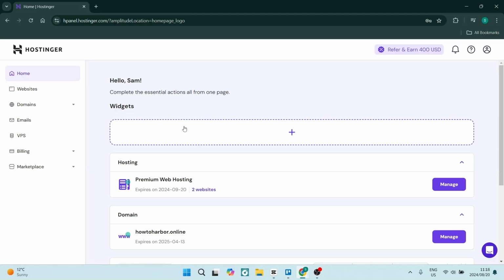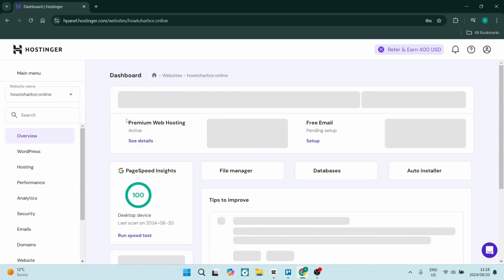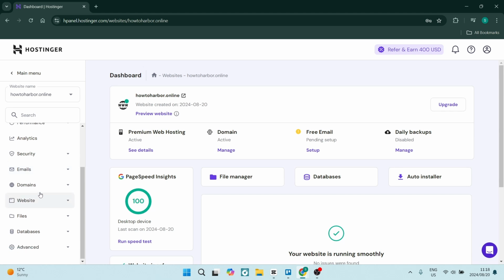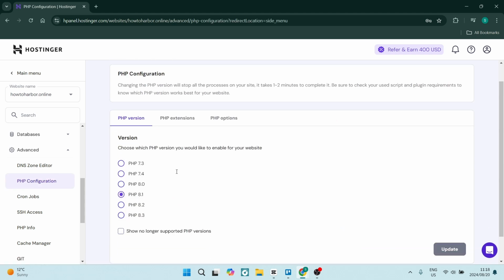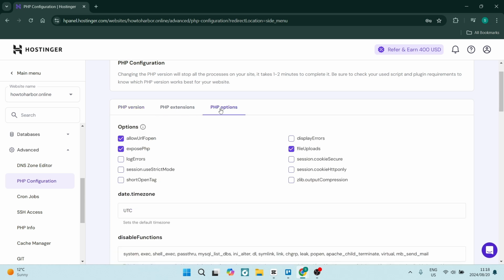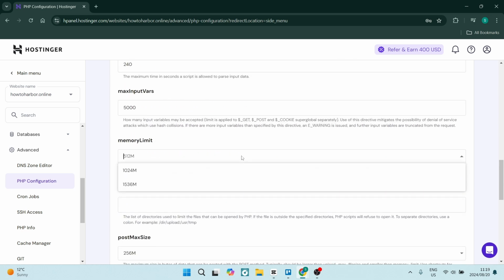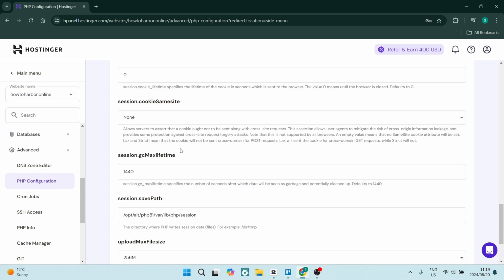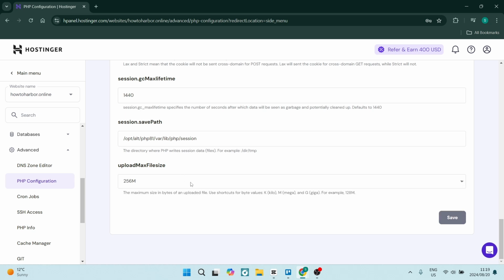How to Increase Maximum Upload File Size in Hostinger | Hostinger Tutorial 2025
In this video, "How to Increase Maximum Upload File Size in Hostinger," we'll guide you through the steps to adjust your upload limits, allowing you to upload larger files to your website. This is especially useful for those working with media-heavy sites or when installing plugins and themes that require larger file sizes. We’ll demonstrate how to access your Hostinger account, navigate to the PHP configuration settings, and modify the upload limits effectively. By following our easy instructions, you'll ensure a smoother experience when managing your website's content.

Timestamps

Intro – 00:00 – 00:10
Increasing Maximum Upload File Size in Hostinger – 00:11 – 01:38